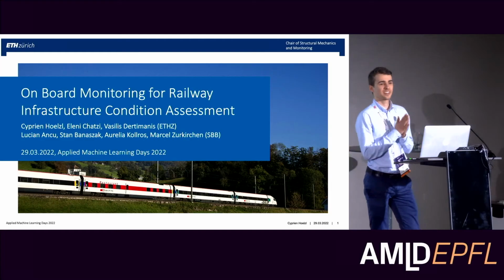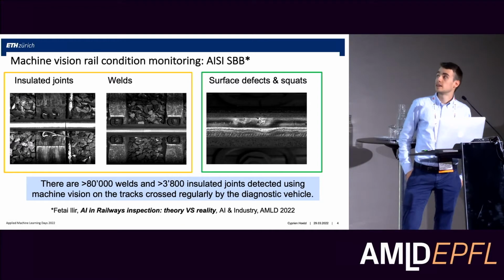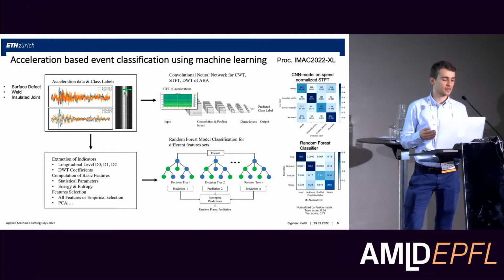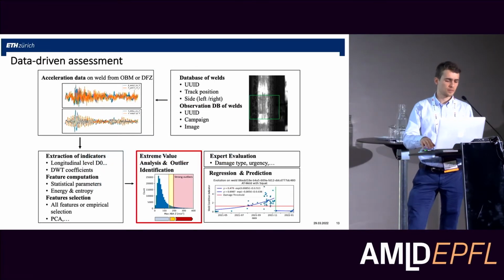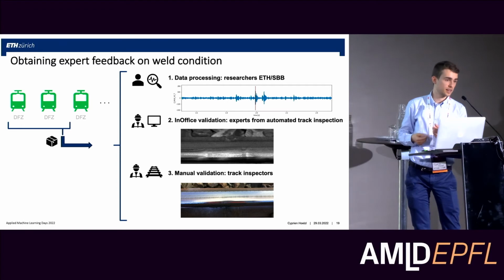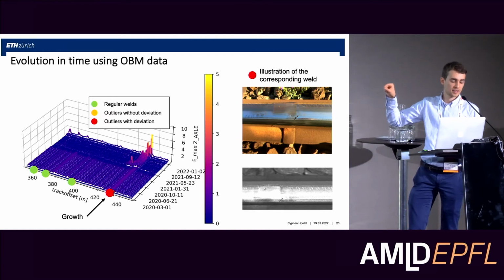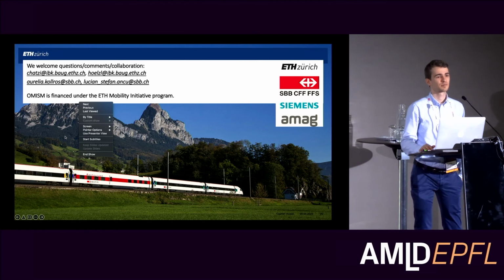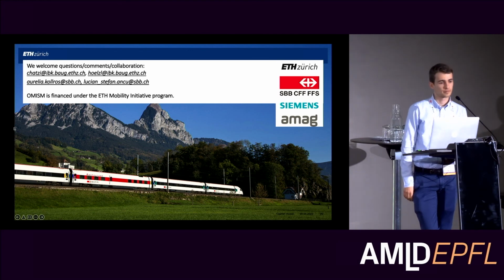On Board Monitoring for Railway Infrastructure Condition Assessment | AI & Mobility | Cyprien Hoelzl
AI & Mobility
"On Board Monitoring for Railway Infrastructure Condition Assessment"
Cyprien Hoelzl